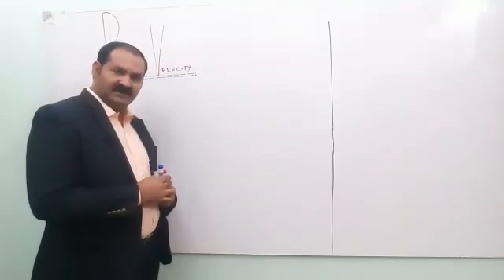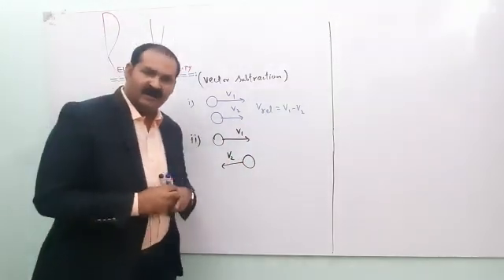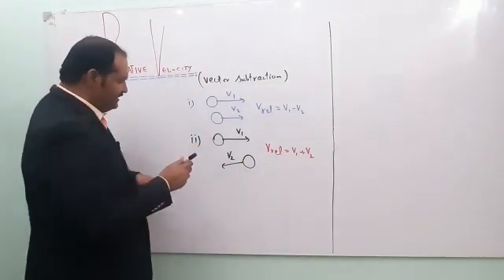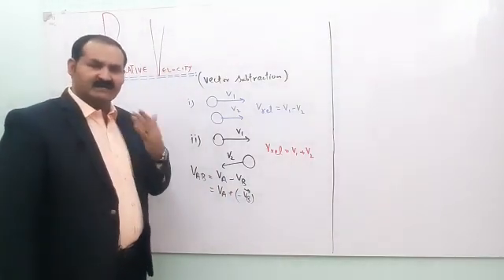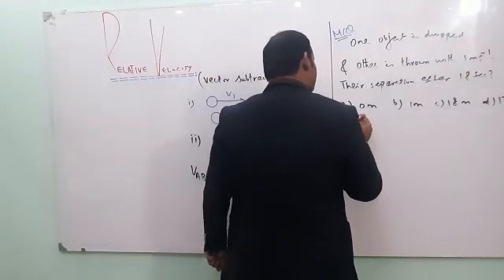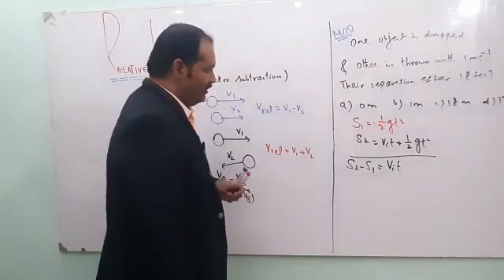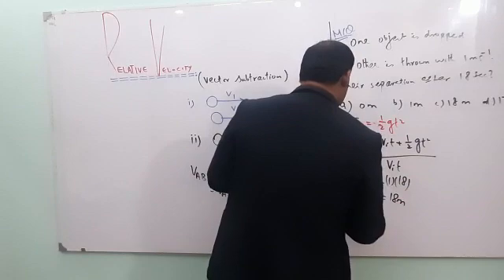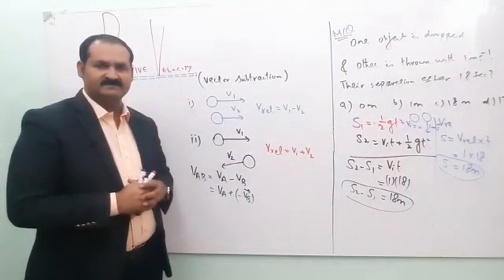Relative Velocity and Shortcuts